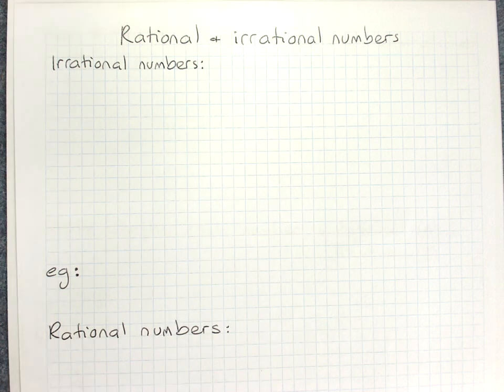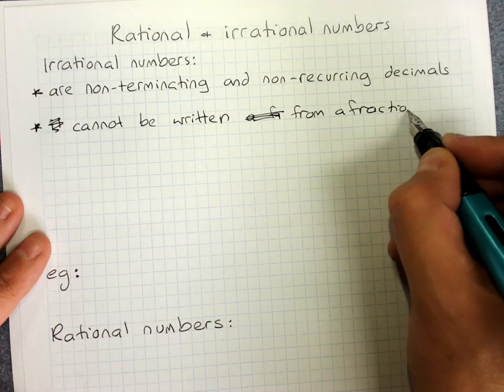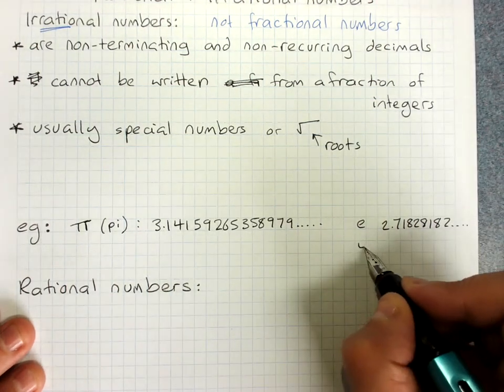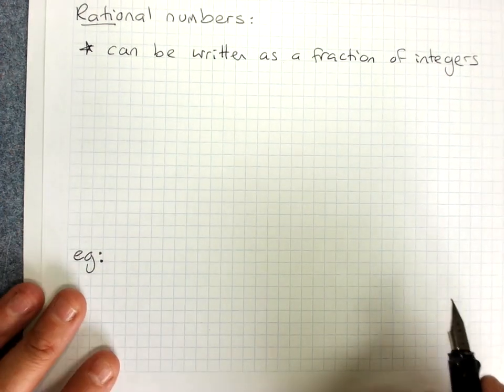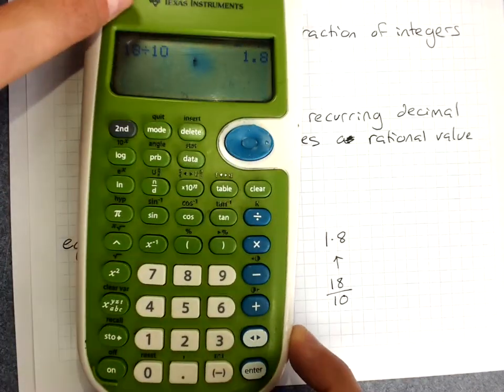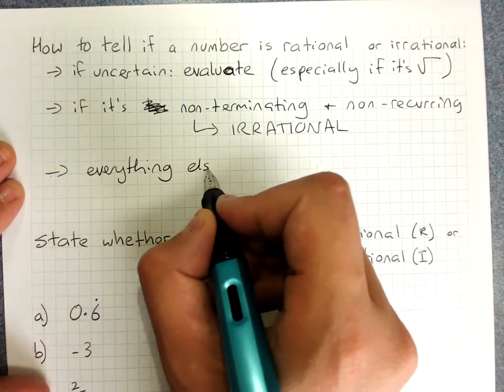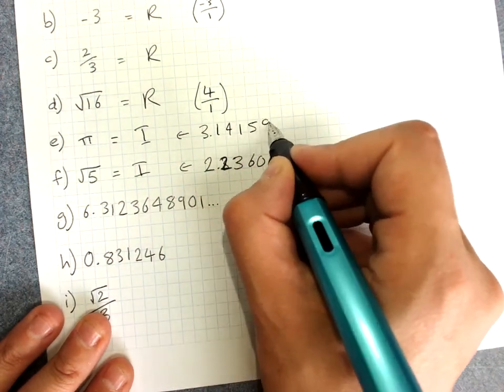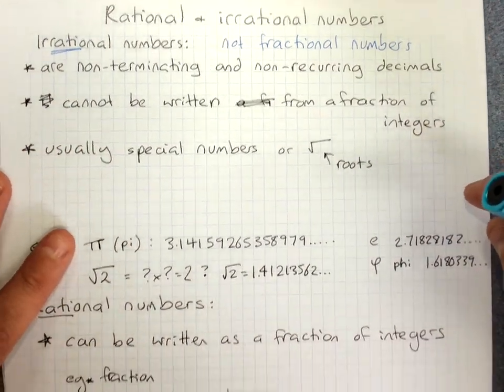Rational and irrational numbers: more in-depth explanation